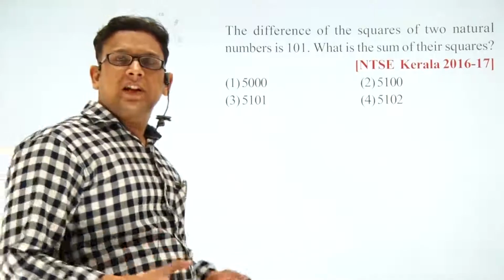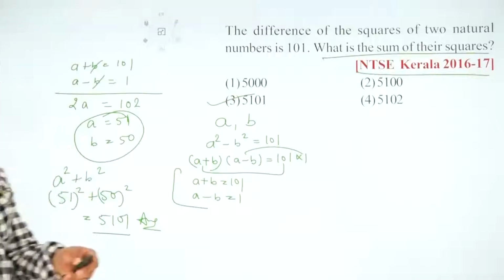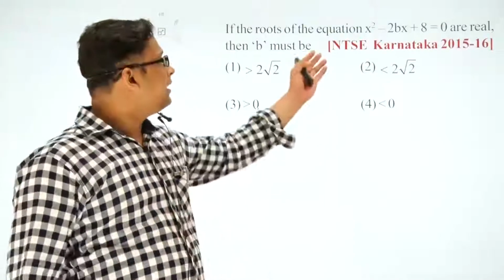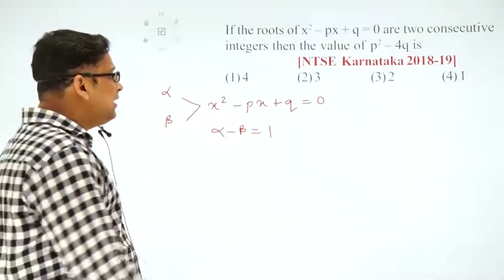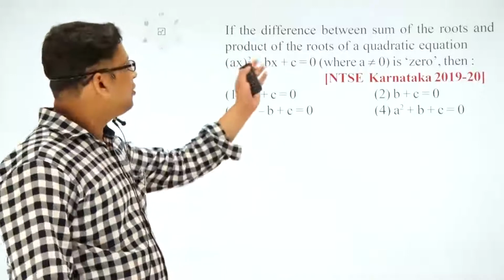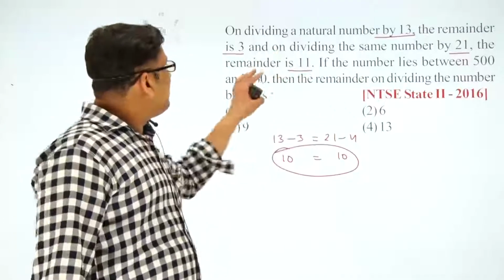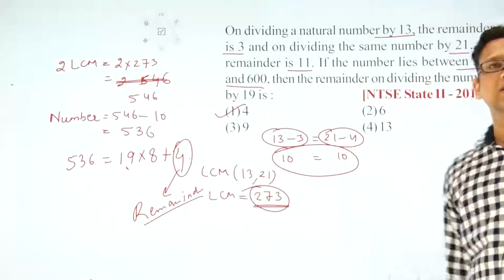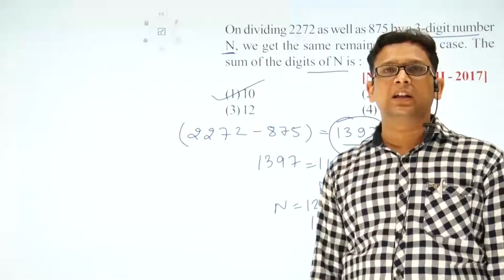Class - 10: Mathematics: NTSE Previous Year Discussion